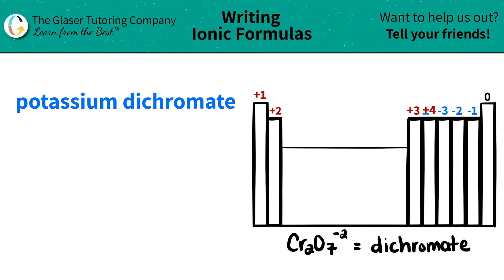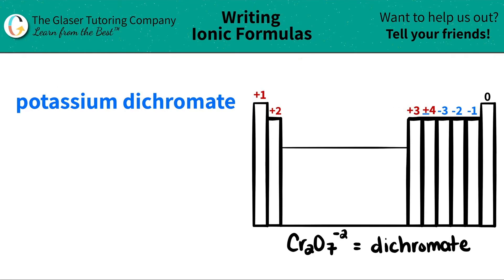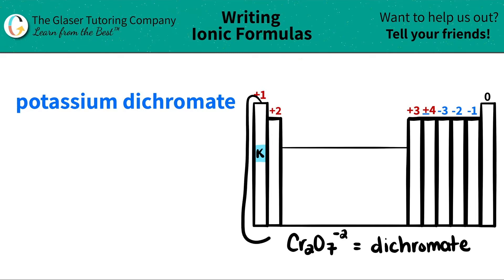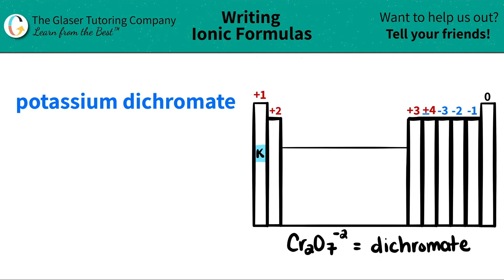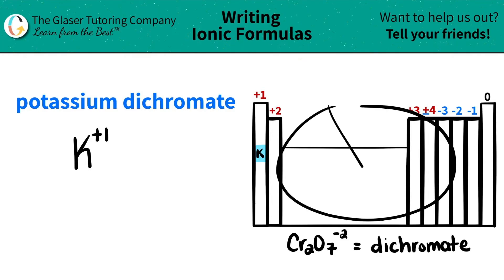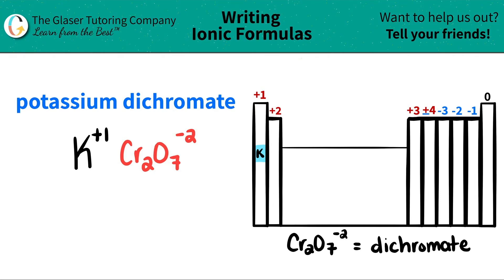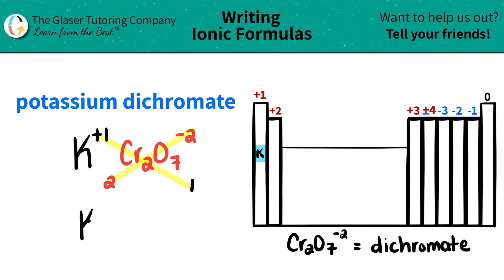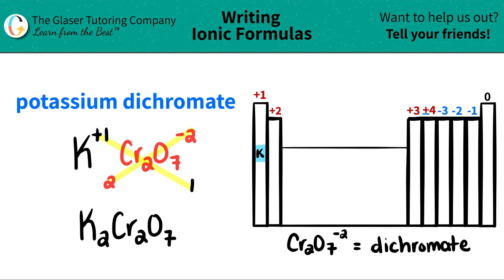How to write the formula for potassium dichromate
Write the chemical formula for the following compound:
potassium dichromate